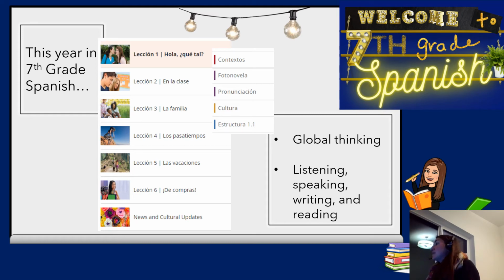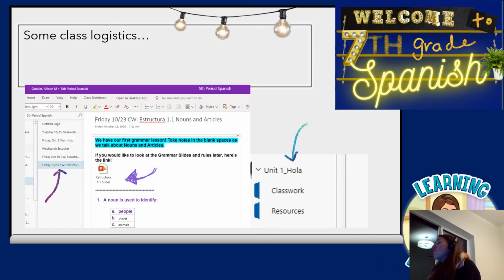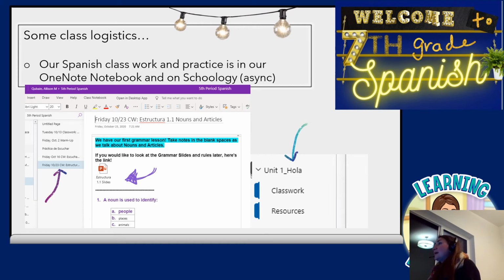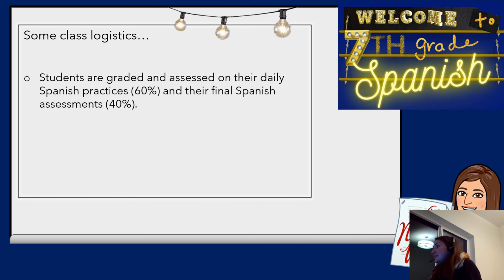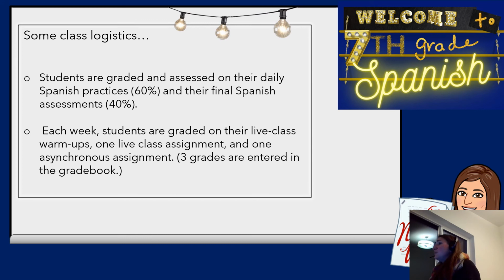Ms. Qubain | 7th Grade Spanish Curriculum Night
South Shore Middle School Curriculum Night
Ms. Qubain
7th Grade Spanish